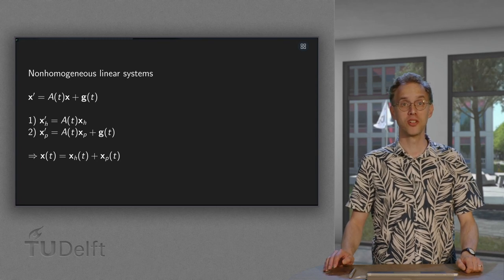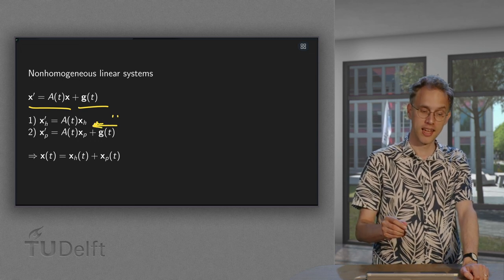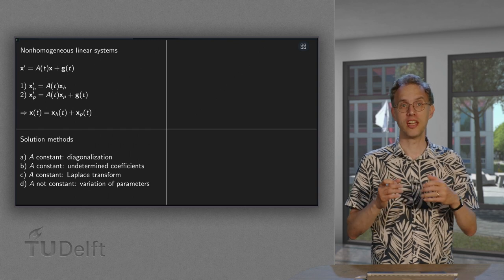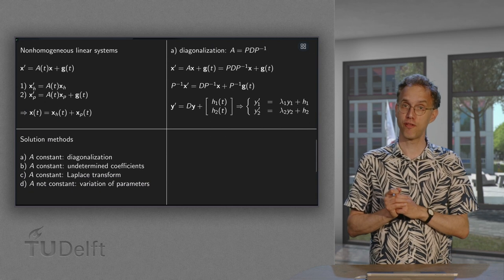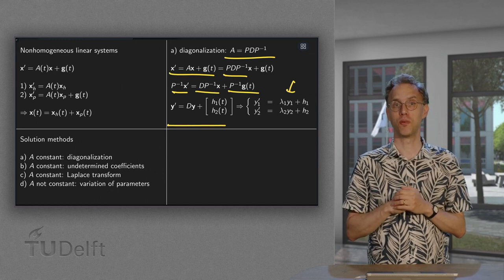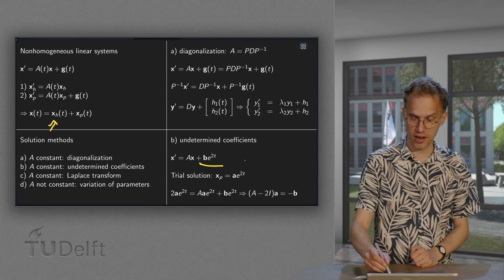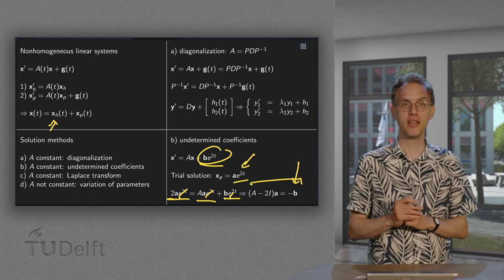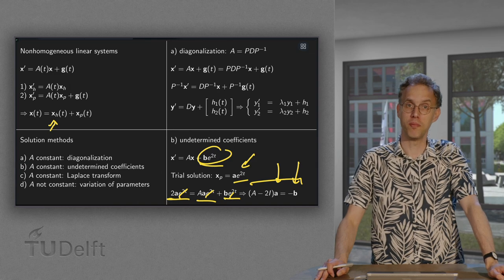Nonhomogeneous systems - introduction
We have seen a lot of methods to solve homogeneous systems of linear differential equations; time to move on to nonhomogeneous systems.
There are quite some solution methods, all with their pros and cons. In this video we will mention four of these methods and we will discuss two of them a bit more extensively.